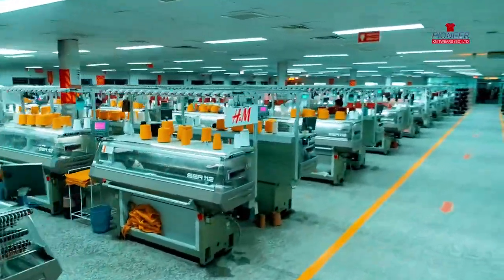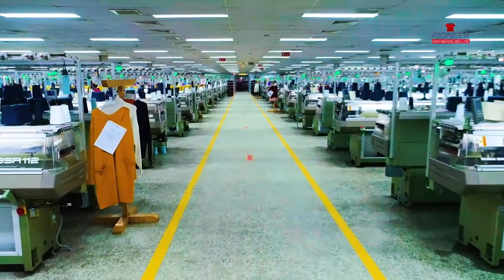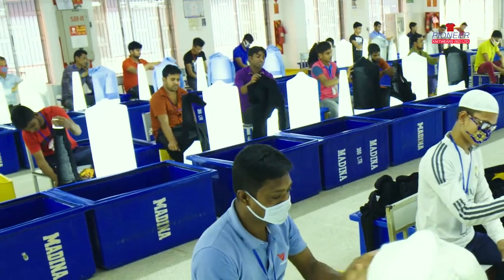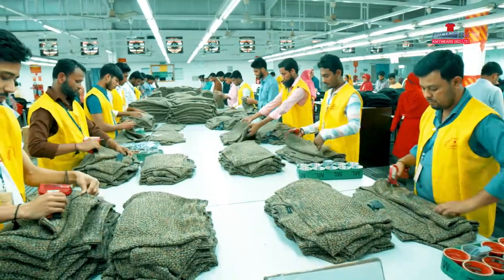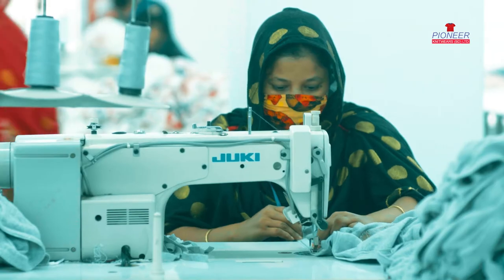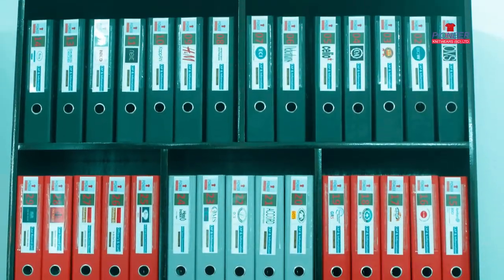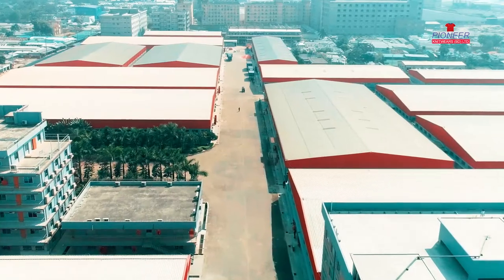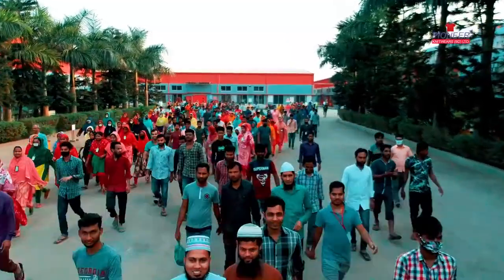Pioneer Knitwears (BD) Ltd.- Video Profile 2020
Pioneer Knitwears (BD) Ltd. Is one of the largest and the most modern sweater factories of Bangladesh. Pioneer Knitwear’s (BD) was established in 2001.
Now we are operating with 2100 fully automated jacquard machines and producing 18.5 million pieces of sweaters per year with 22 million Pcs capacity;
1300 skilled employees are working to make garments having outstanding quality. Total area of our factory is 1.8 million square feet.
We are using Japanizes Seema- Saki Jacquard knitting machine to produce the highest quality sweater with a capacity of 100 thousand pcs per day.
At Pioneer Knitwears (BD) Ltd. We produce sweaters for men, women and children. Our vision is to manufacture best products that fit well with the buyers expected standards, to be more customer-focused and globally competitive through top quality, maintaining friendly working environment, introducing latest technology, sustainability and bringing continuous improvements in all the aspects of production.